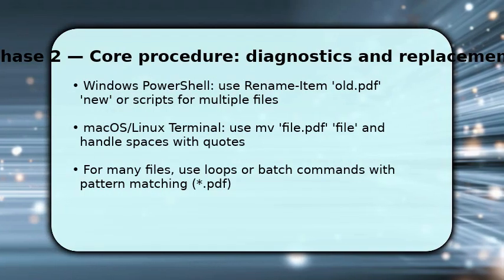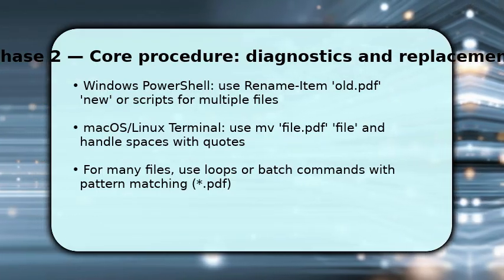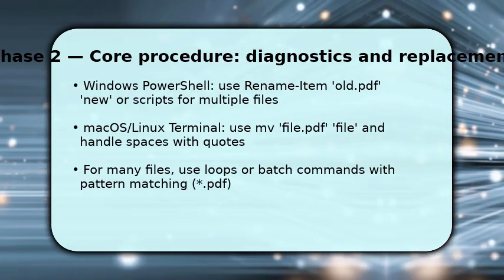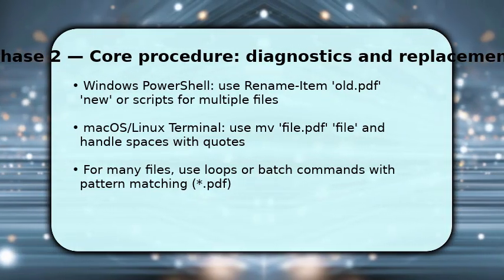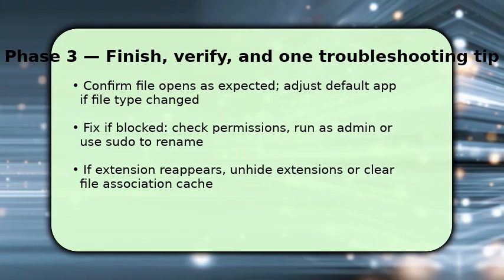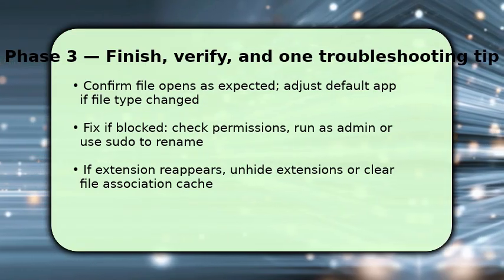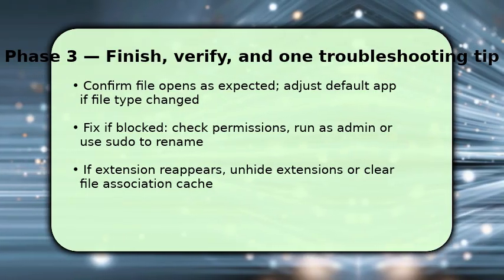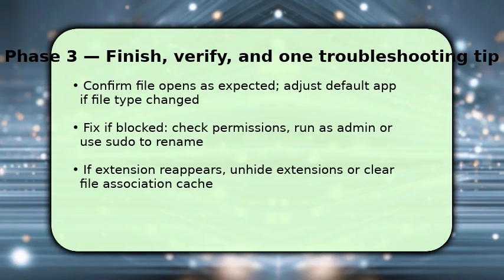How to Remove Pdf Extension from Filename - Full Guide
How to Remove Pdf Extension from Filename - Full Guide | 🔒 Surfshark VPN Deal — Stay private and secure. $1.99/mo + 3 Months Free ▸

Discover the step-by extricate process of removing '.pdf' extensions from filenames with our comprehensive guide. Learn practical methods to streamline your file management system, whether you are organizing documents for archiving or simplifying access paths on a computer.

remove PDF extension, change filename format, edit document names, file renaming tutorial, PDF organization tips, streamlining filenames, document naming conventions, rename files without software, easy file management guide, extract .pdf from name, organize digital documents